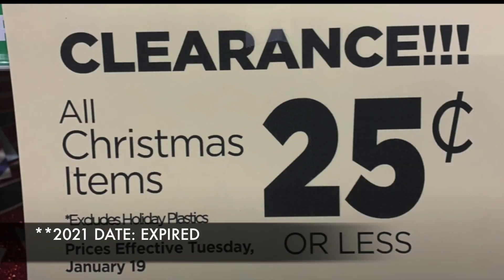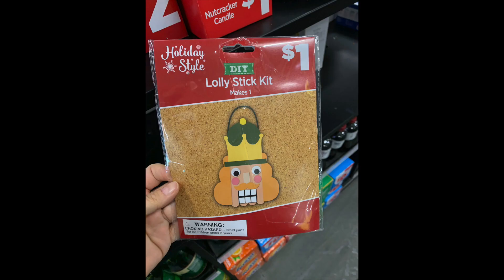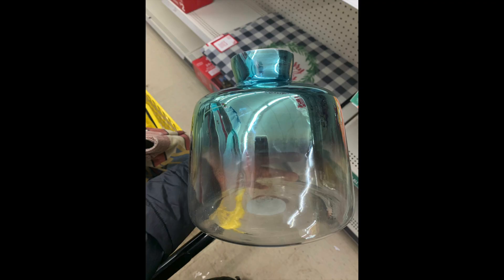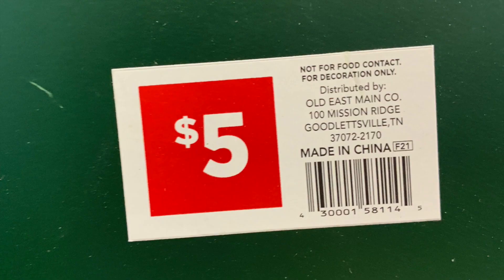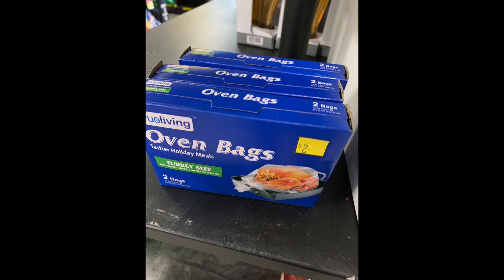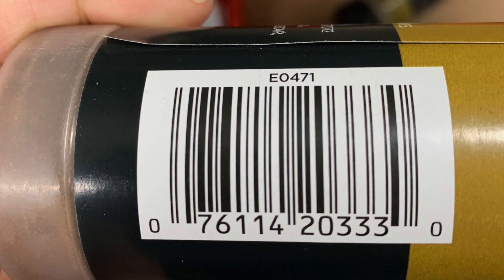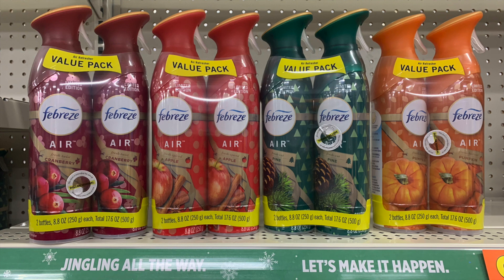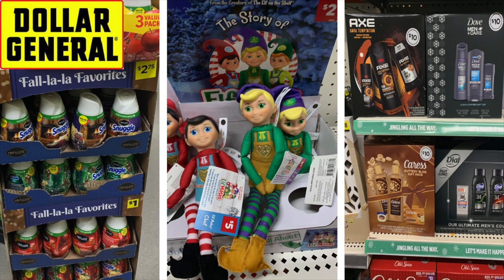Dollar General .25 SALE EXPLAINED!